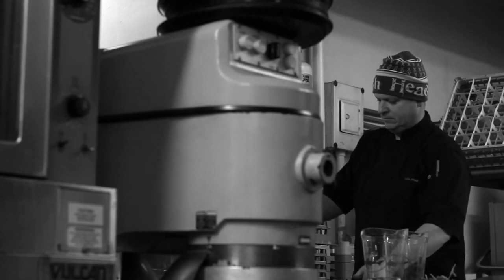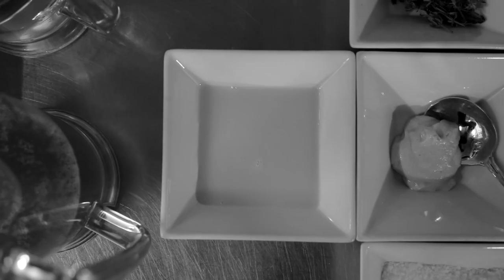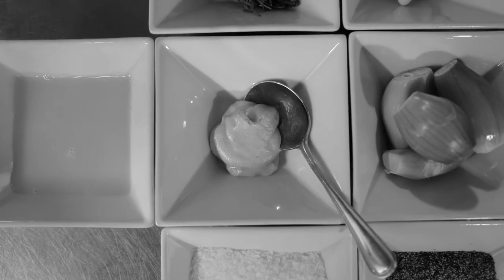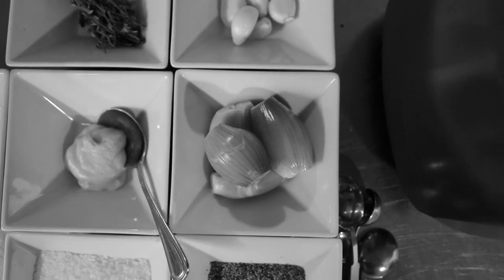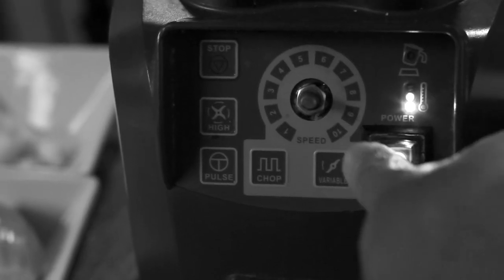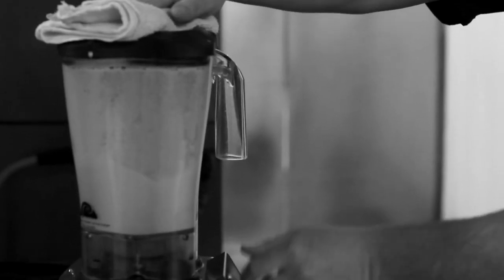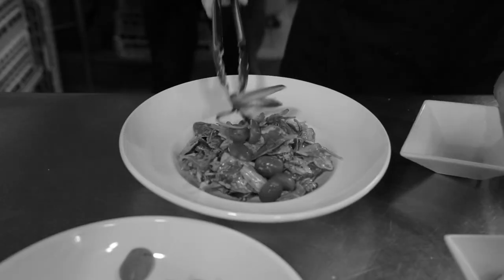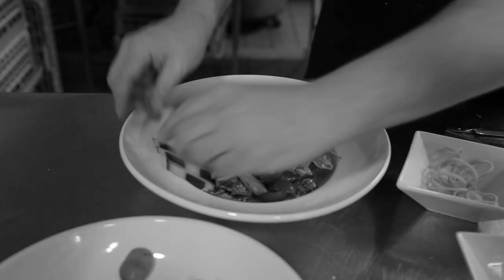Dogfish Dish: Midas Touch Vinaigrette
Want to know what gives our pub salad that little extra something you won't find in any other salad? Listen in as Chef Kevin whips up a batch of Midas Touch Vinaigrette.